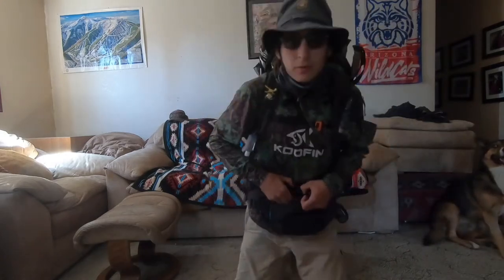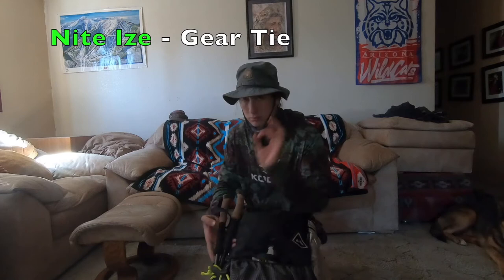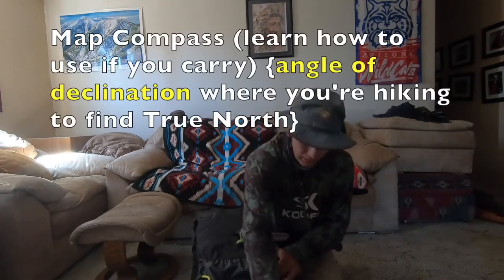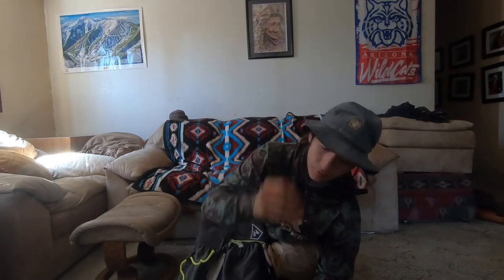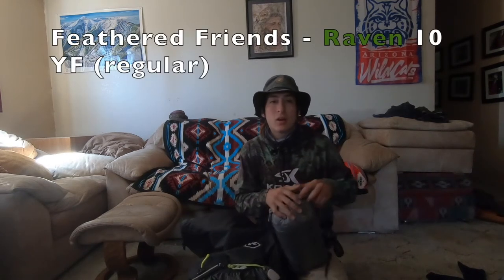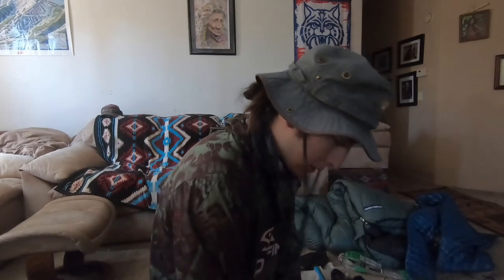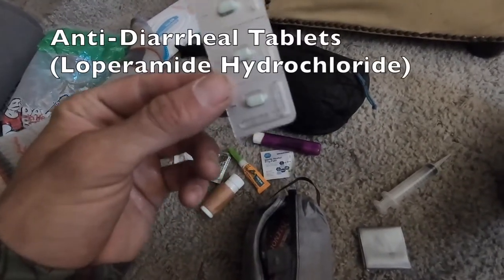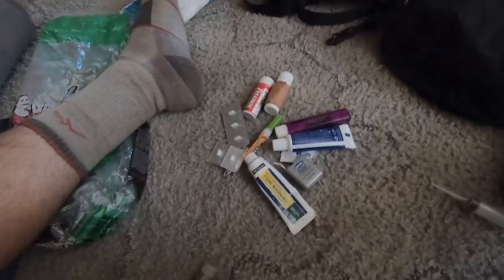2021 17lb Backpacking Full Gear Video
typically use this gear in Southern Arizona and New Mexico. I've slept in 8°F in New Mexico with the sleep setup, Feathered Friends Raven 10 YF sleeping bag and NeoAir XTherm Sleeping Pad, and stayed warm.

TIP: WHEN ITS COLD COLD, (BELOW 30 OR 20) WEARING OVER 1-2 LAYERS WHILE IN YOUR SLEEPING BAG/QUILT WILL KEEP YOU COLDER BY PREVENTING YOUR SKIN FROM HEATING UP THE BAG AROUND IT

I made this mistake ^ never again.

Investing in a quality sleeping bag or quilt such as Feathered Friends, Zpacks, Western Mountaineering and Katabatic is gonna be money well spent if you plan on actually using this gear. Staying warm when out camping or backpacking is. the best feeling.🔥

If you have any further questions leave em in the comments (:

Accepting donations of any quality ultralight gear to be used for future ultralight backpackers!! Backpacks, sleeping pads and sleeping bags ideally👍